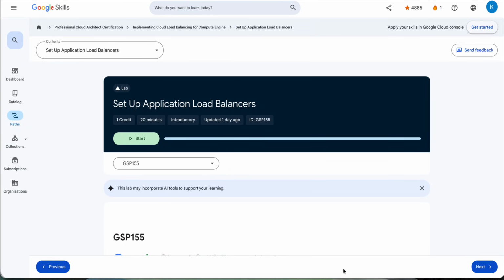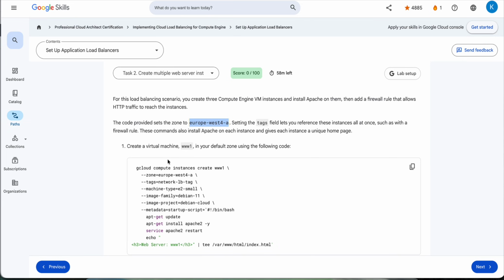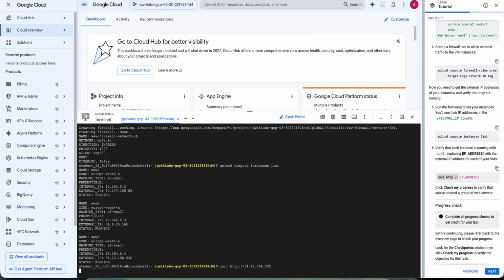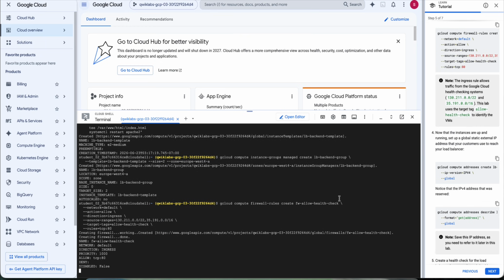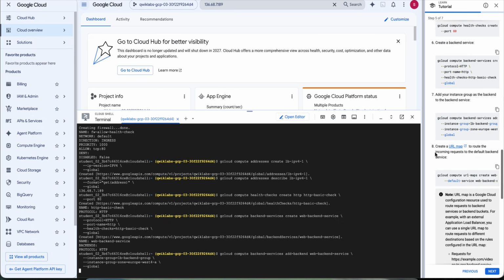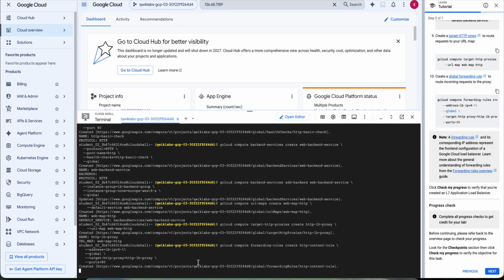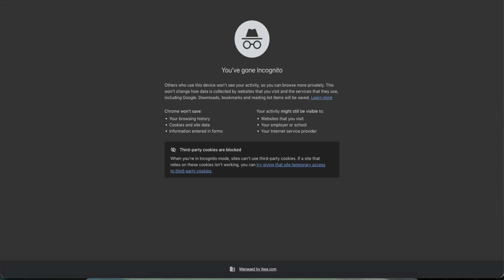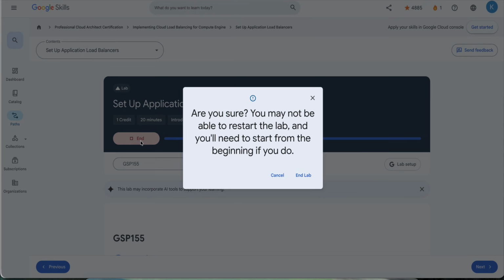Google Cloud App Load Balancer Tutorial | Set Up Application Load Balancers Lab ID: GSP155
Learn how to configure the default region and zone in Google Cloud, create an Application Load Balancer, and test traffic across Compute Engine instances in this hands-on GCP tutorial.

This lab is ideal for anyone preparing for the **Google Cloud Professional Cloud Engineer**, **Associate Cloud Engineer**, or **Professional Data Engineer** certification.

✅ Configure the default region and zone for Google Cloud resources

✅ Configure backend services and health checks

✅ Set up frontend and routing rules

✅ Test traffic across multiple Compute Engine instances

✅ Understand how Google Cloud Load Balancing works

## ⏱️ Chapters

 Introduction

 Configure Default Region & Zone

 Create Compute Engine Resources

 Create Application Load Balancer

 Configure Backend & Frontend

 Test Traffic Distribution

  Best Practices & Certification Tips

• Google Cloud Beginners

• Associate Cloud Engineer Certification

• Professional Cloud Engineer Certification

• Professional Data Engineer Certification

• DevOps Engineers

• Cloud Architects

• System Administrators